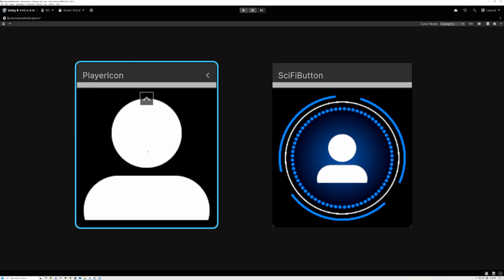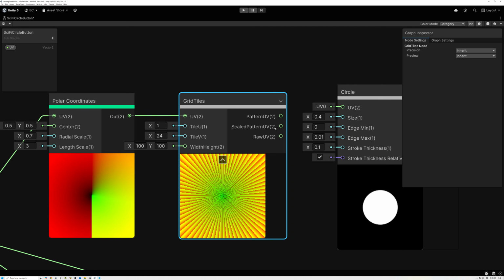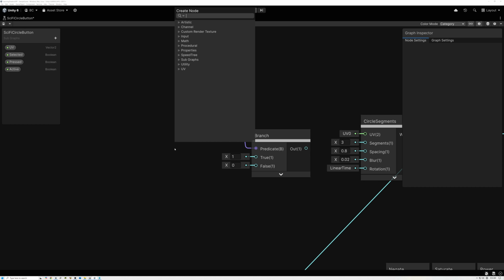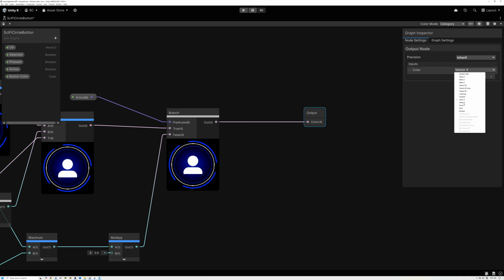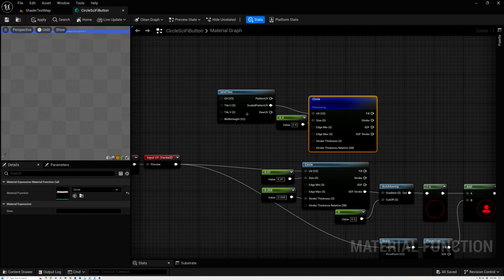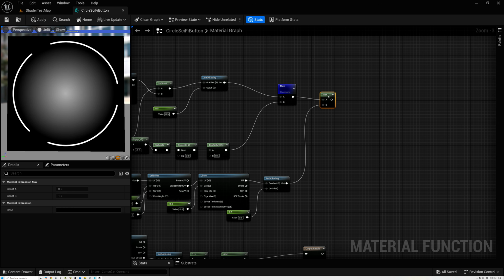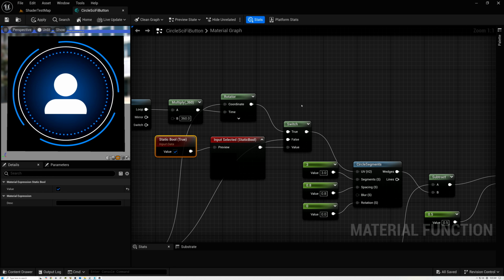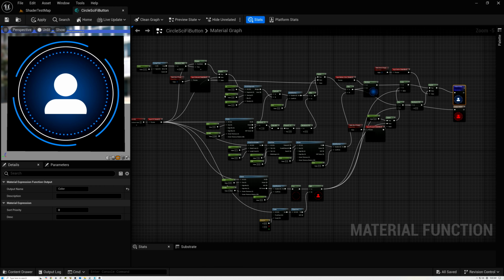Circle Button Part 2 - Procedural Shapes and Patterns - Episode 25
In this shader tutorial for Unreal and Unity, we use the player icon we created last week to create a circle sci-fi button. I show how to combine multiply elements to create an active, pressed, and selected state for the button.

Theme Music
Peace in the Circuitry - Glitch Hop